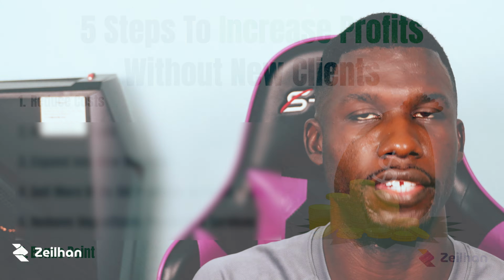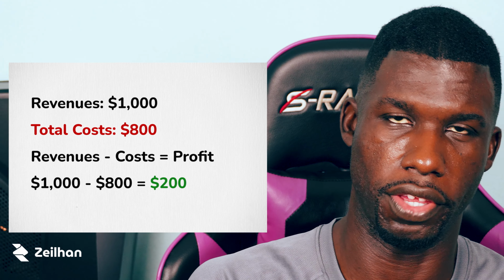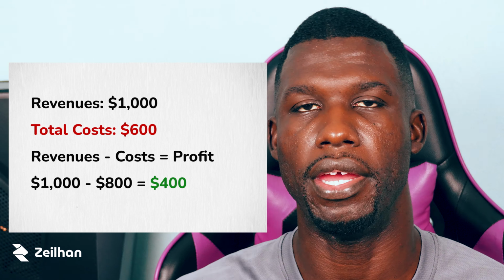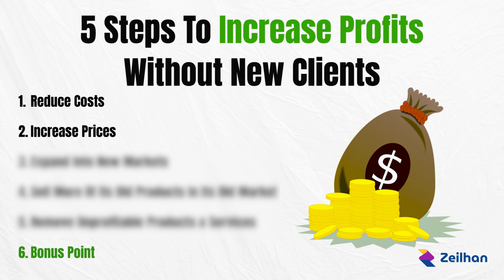5 Easy Ways To Increase Profits In Your Business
Are you a small business owner, entrepreneur, or someone looking to grow your business and increase profits without acquiring new clients? This video by Jabez Roberts from Zeilhan reveals five powerful strategies that can help you achieve exactly that! If you’re eager to learn how to boost your revenue and make more money with the clients you already have, this step-by-step guide is made for you.

In this comprehensive video, Jabez shares five key steps to increasing profits without the need for new customers. These strategies are designed to help small business owners and entrepreneurs maximize their current revenue streams by optimizing the resources, systems, and clients they already have. Plus, there’s an additional bonus strategy that’s shared after the main five, packed with actionable tips and real-world examples.

Here’s a sneak peek of what you’ll learn:

1. Reduce Your Costs
One of the simplest ways to immediately increase profits is by cutting unnecessary expenses. Jabez walks you through how to identify areas where your business may be overspending and shares practical examples of how reducing costs can have a direct impact on your bottom line. From renegotiating vendor contracts to streamlining your operations, small changes in your cost structure can significantly boost profitability.

Bonus Strategy: Scaling Without New Clients
After walking through the five main strategies, Jabez shares a bonus strategy that delves into scaling your business by maximizing the lifetime value of your current clients. You'll get actionable tips on how to extend your service offerings or even create subscription models that keep your clients engaged long-term.

Whether you’re a seasoned entrepreneur or just starting out, this video is packed with small business growth strategies that are practical, easy to implement, and designed to help you increase profits without constantly chasing new clients. From marketing and sales optimization to improving internal efficiency, Jabez Roberts provides expert guidance to help you succeed.

Watch now to learn these essential entrepreneurial growth tips, and start transforming your business for greater profitability today!

》》》EPISODE CHAPTERS《《《
💡💡INSTALL, ACTIVATE & SETUP RANK MATH WORDPRESS PLUGIN 💡💡
🧿 Intro - What We'll Learn Today: 00:00

🧿 Method Number 1: 0:20
🧿 Method Number 2: 1:05

🧿 Method Number 3: 2:27
🧿 Method Number 4: 3:30

🧿 Method Number 5: 4:50
🧿 Bonus Method: 6:10

🧿 What's Next: 7:10